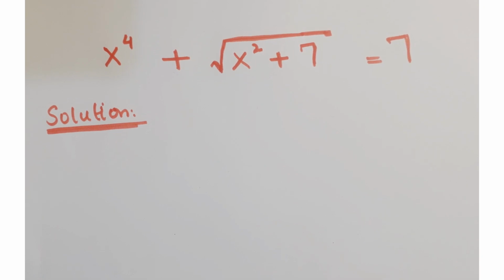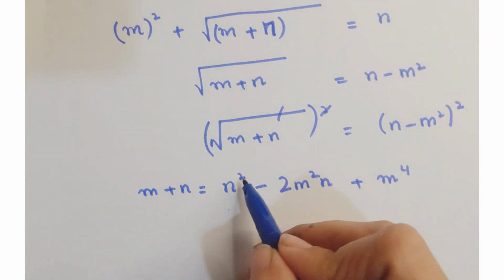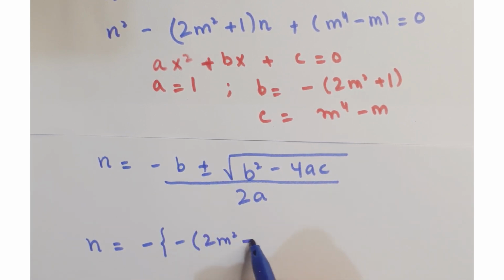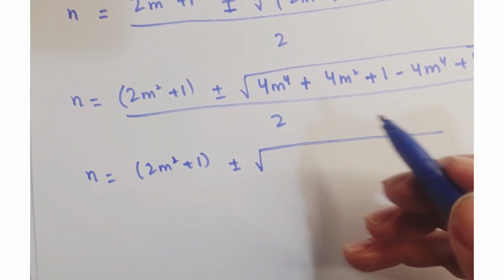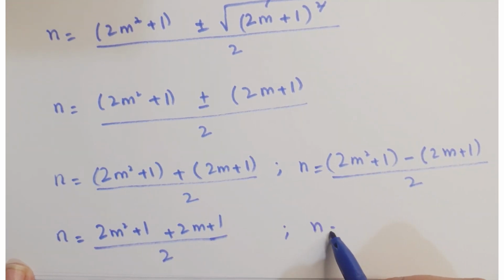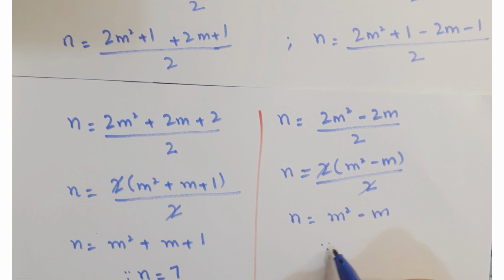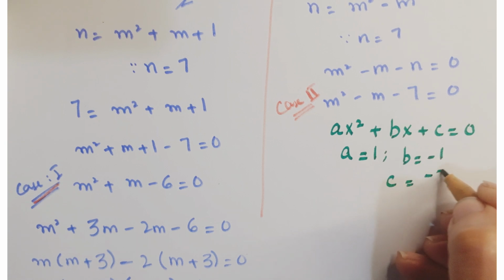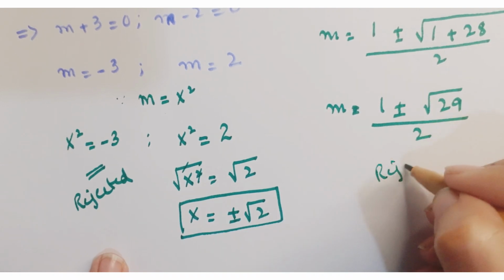Math olympiad question | find all the values of x | trick to solve | you should know this trick!!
Math Olympiad
Olympiad mathematics
Mathematical Olympiad
Blackpenredpen
Number theory
Math
The map of mathematics
Math counts
System of equations
Math puzzles
Imo
Competitive exams
exponential equations,
exponential,
solve exponential equation,
exponential equation,
olympiad question,
exponential question,
exponential problems,
solving exponential equations using logarithms,
exponential functions,
solve exponential equations,
solving exponential equations with e
algebra
nice algebra problem
algebra
simplifying radicals
hard algebra problems
100 algebra problems
stats problem
app to solve math problem
statistical problems

fastandeasy maths!